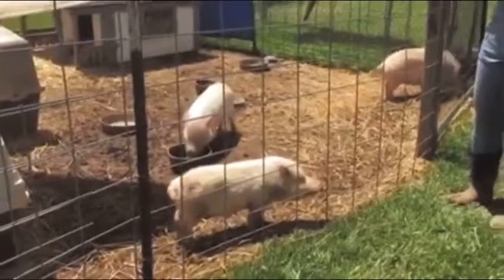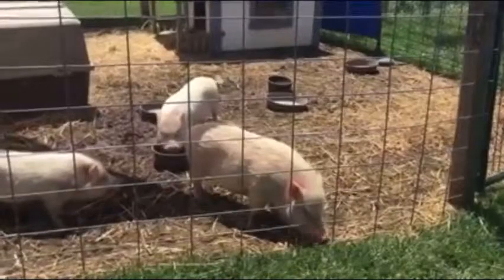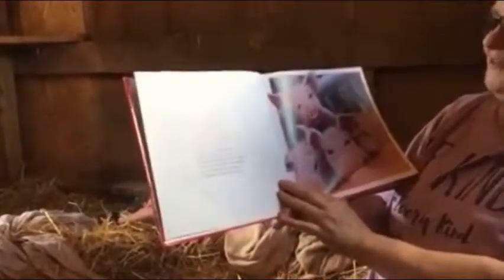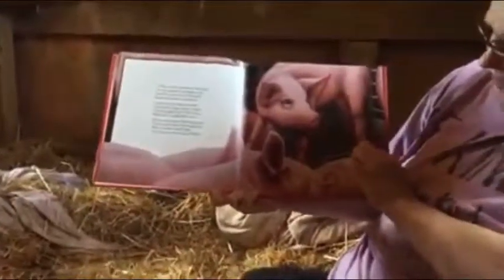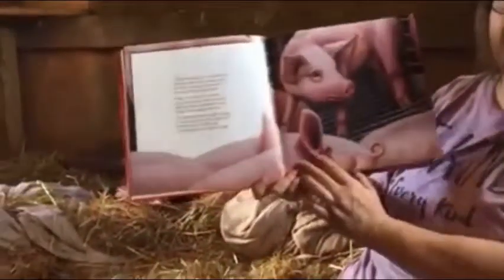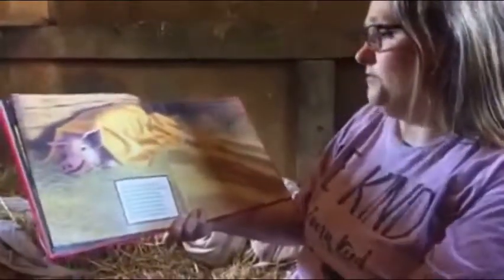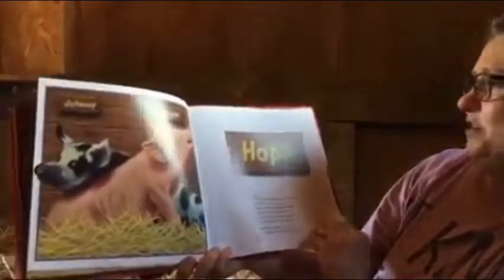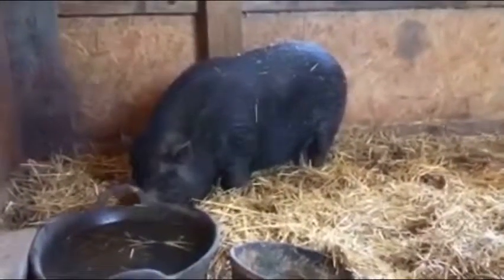Hope & Wileyville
Reading of Hope by Randy Houk and illustrated by Walt Sturrock.  Published by the Benefactory Inc for the Humane Society of the United States.

Reading at the Willeyville Foster Farm part of the Kansas City Pig Rescue Network. Including discussion with Angela and introduction to some of their amazing residents.